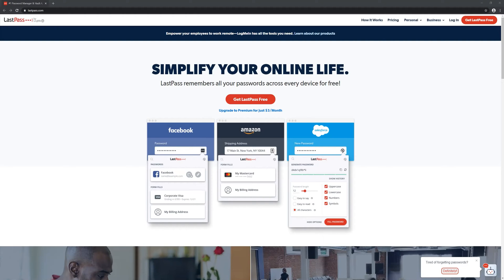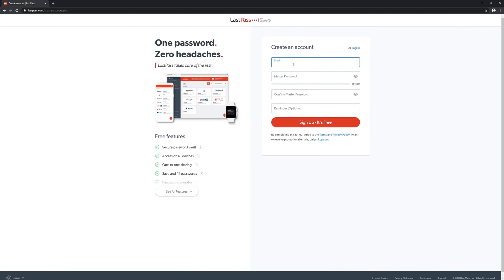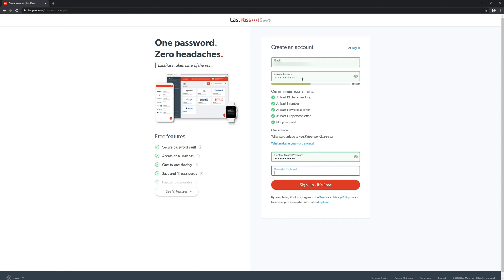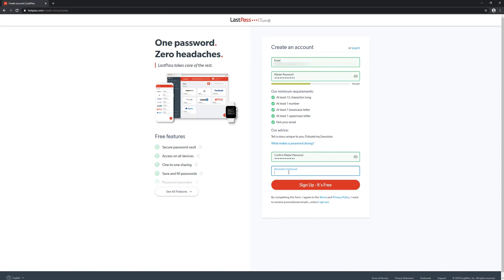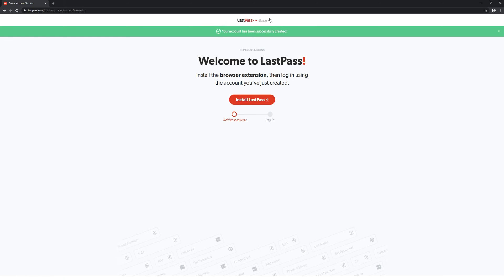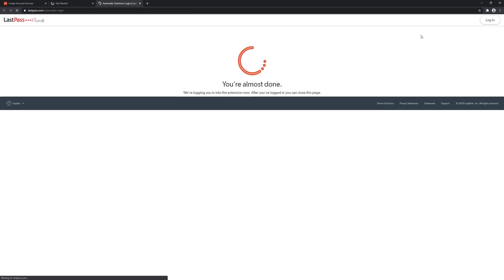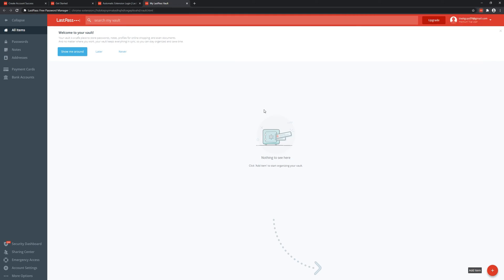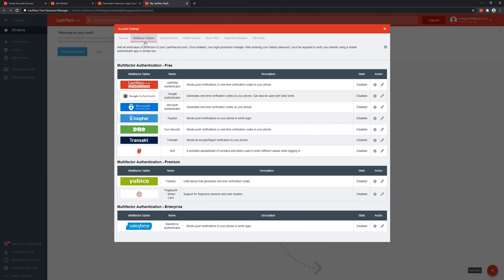How To Create A LastPass Account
LastPass is a great free password manager. It let's you generate secure passwords to protect you in this online world. It also saves you passwords so you'll never forget a password again.

In this tutorial we show you how to sign up to LastPass and install it.